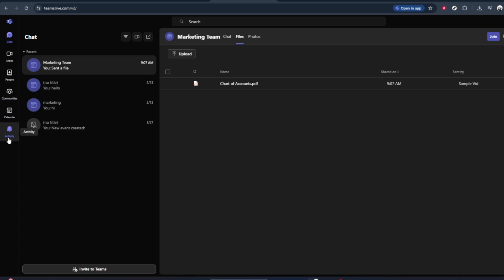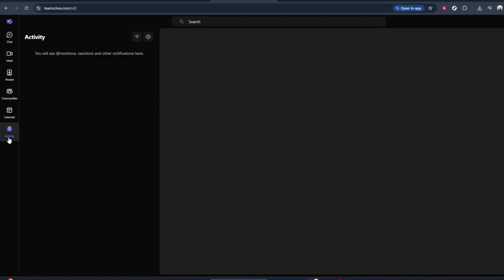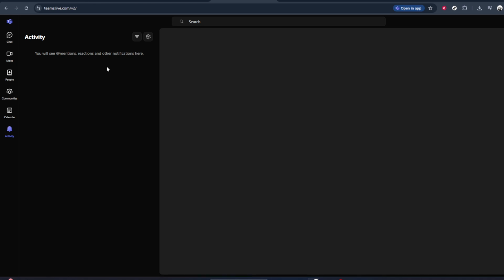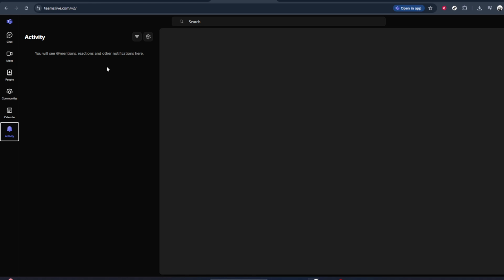How to Find Unread Chat in Microsoft Teams | 2026 GUIDE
In this video, you’ll learn how to find unread chats in Microsoft Teams so you can stay on top of all your messages without missing anything important. find unread chat microsoft teams, microsoft teams unread messages tutorial, teams locate unread chats guide, microsoft teams chat notification tips, teams unread conversation search, office 365 teams unread messages help, microsoft teams beginner guide, teams chat management tutorial, microsoft teams messaging tips, find new messages teams, teams unread chat tracker, microsoft teams productivity tips.